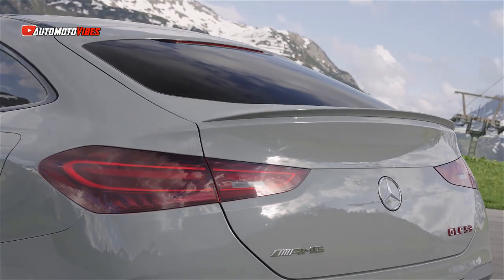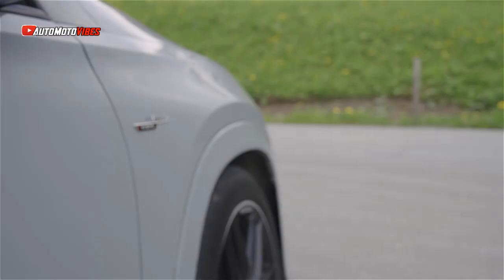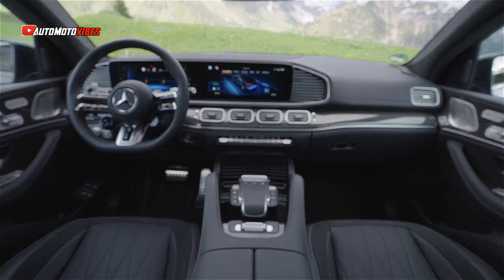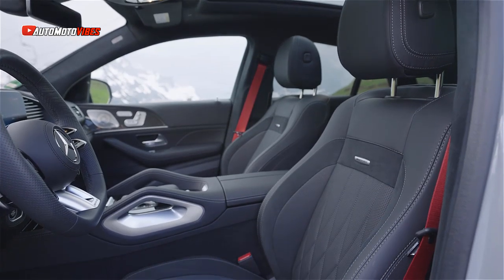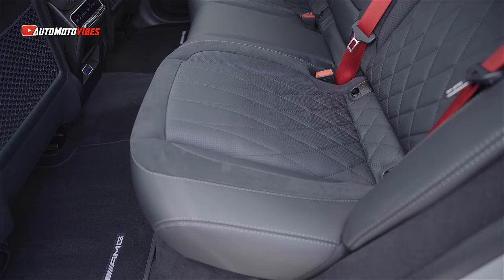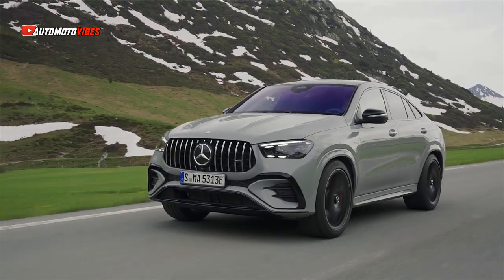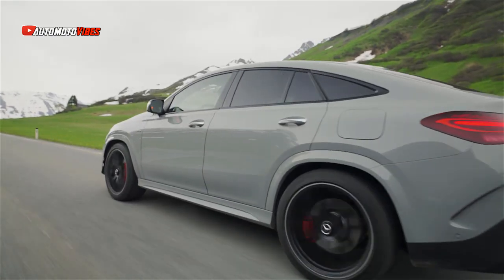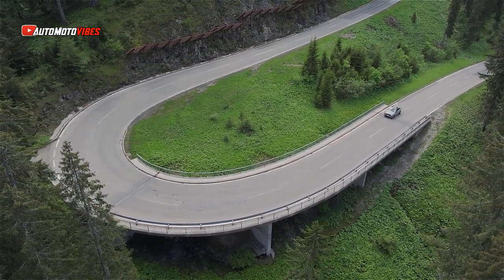New Mercedes-AMG GLE 53 Hybrid 4MATIC Coupé (2024) - Awesome SUV Coupe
Mercedes-AMG GLE 53 HYBRID 4MATIC+ Coupé (Energy consumption combined: 29.1‒27.9 kWh/100 km plus 1.4‒1.2 l/100 km, Fuel consumption combined when battery is removed: 10.5‒10.1 l/100 km, CO₂ emissions combined: 31‒27 g/km, CO₂ class combined: B, CO₂ class when battery is removed: G). Exterior colour: MANUFACTURER Alpine grey // Mercedes-AMG GLE 53 HYBRID 4MATIC+ Coupé (energy consumption combined weighted: 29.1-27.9 kWh/100 km plus 1.4-1.2 l/100 km, fuel consumption combined discharged battery: 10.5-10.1 l/100 km, CO₂, emissions combined weighted: 31-27 g/km, CO2 class combined weighted B, CO₂ class discharged battery: G). Exterior colour: MANUFACTURER alpine grey